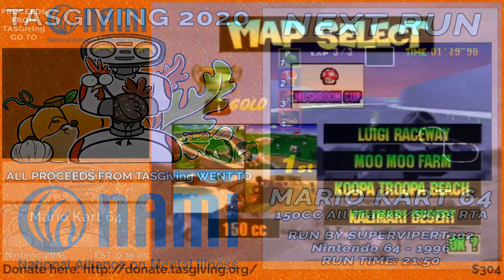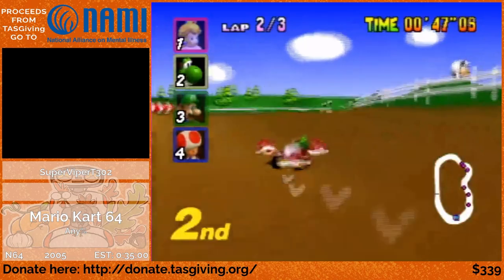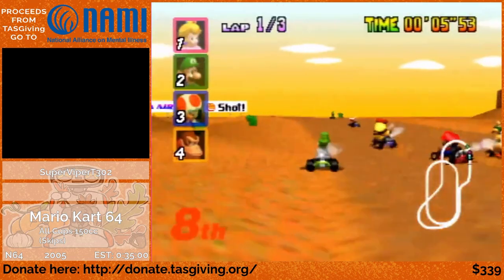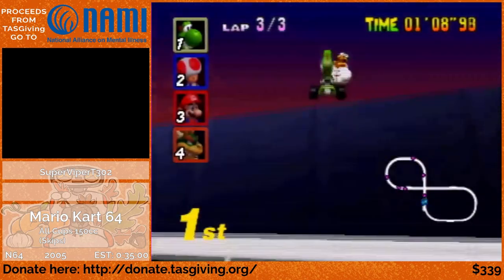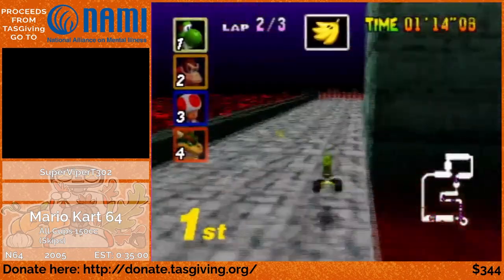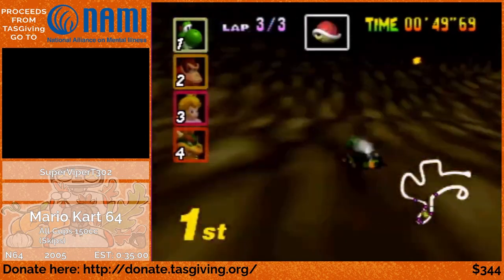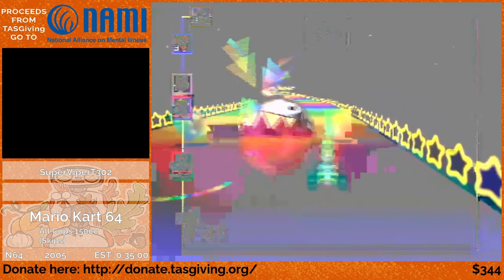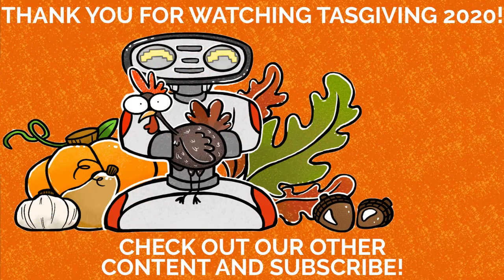Mario Kart 64 all cups by SuperViperT302 (TASGiving 2020)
This is the first run of the event showcasing an RTA run of Mario Kart 64 all cups by SiperViperT302.

Due to technical issues this run has been edited to remove lost video. The runner's stream dropped due to poor connectivity; sections with missing runner video have been skipped.

Mario Kart 64 is a kart racing video game developed and published by Nintendo for the Nintendo 64. It is the successor to Super Mario Kart for the Super Nintendo Entertainment System, and the second game in the Mario Kart series. It was released in Japan in December 1996, in North America in February 1997 and in the U.K. in June 1997. It was later released as a Virtual Console game for the Wii and Wii U in 2007 and 2016, respectively.